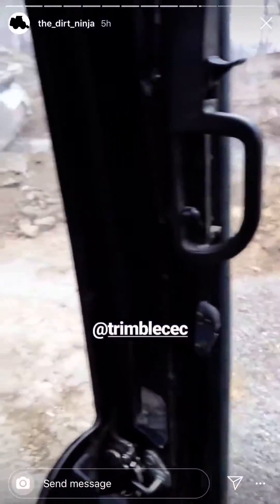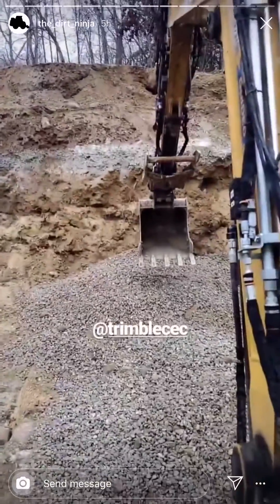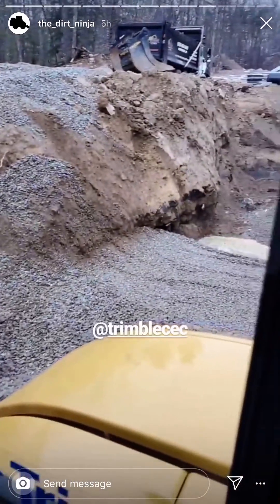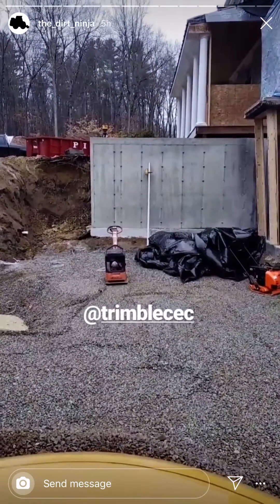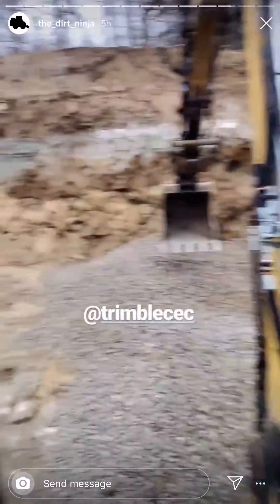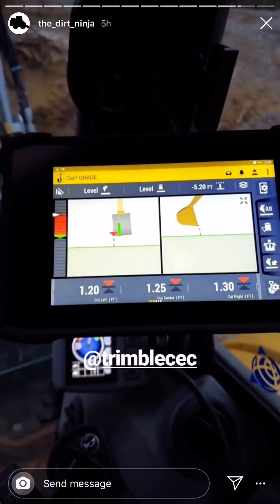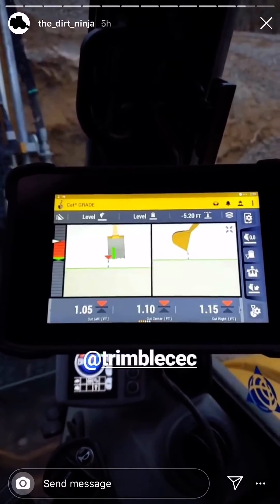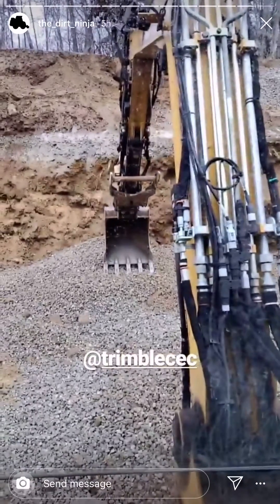🔁 REPOST: The Dirt Ninja Talks Trimble Earthworks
Trimble Earthworks: THE MOST AWESOME labour and time saving grade control system.

Trimble Earthworks keeps you on grade. This video by the Dirt Ninja demonstrates how the system constantly tells you how far away from grade you are and eliminates the need for manual grade checks.

You too can take the guesswork out of earthworks with construction technology from Trimble. Work smarter, faster and more profitably with highly productive, integrated and innovative solutions for the complete job site to keep you on track.